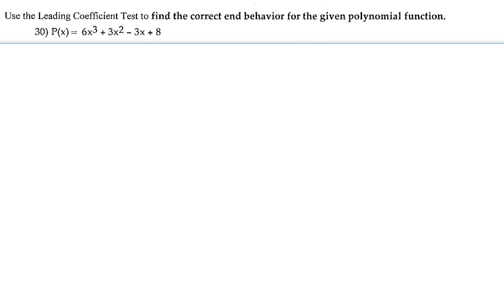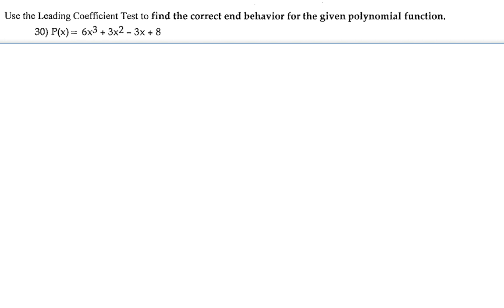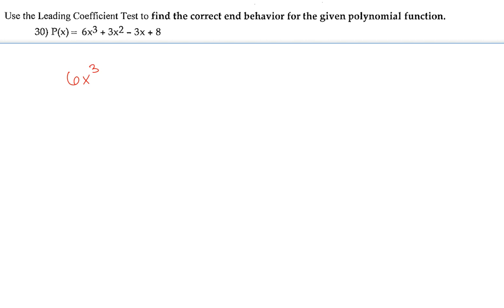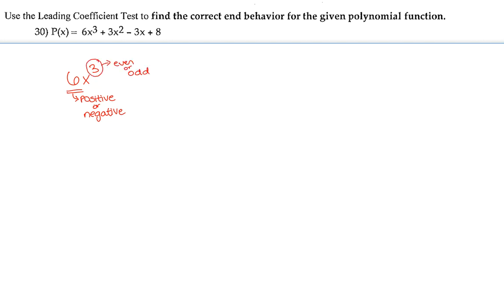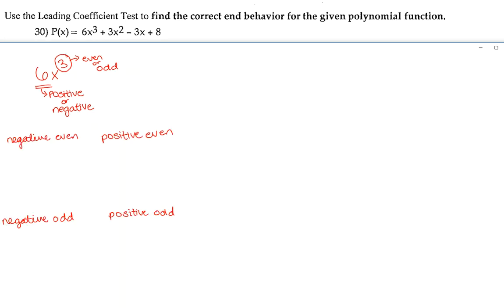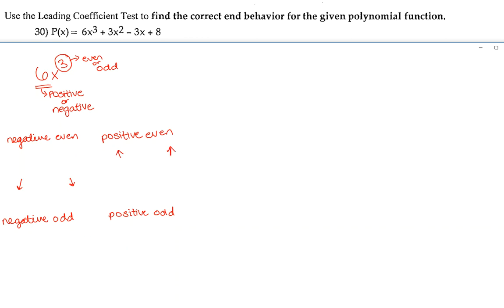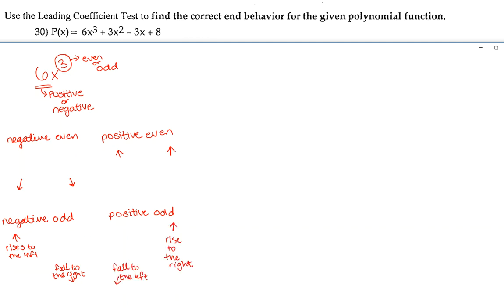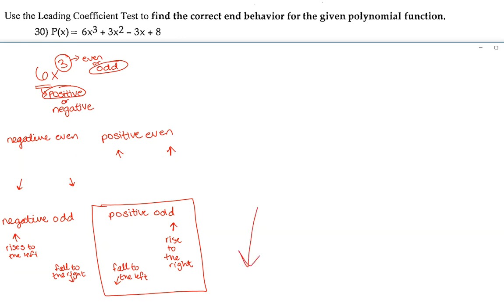30) Use the leading coefficient test to determine...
30) Use the leading coefficient test to determine the end behavior of the polynomial function.